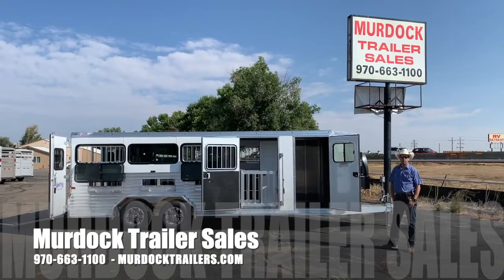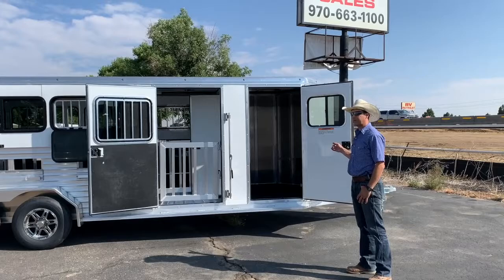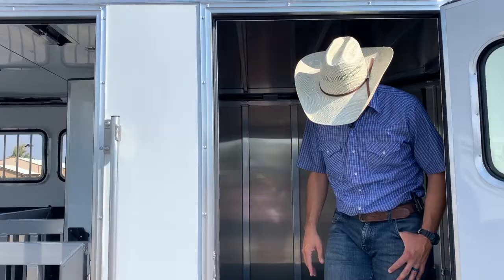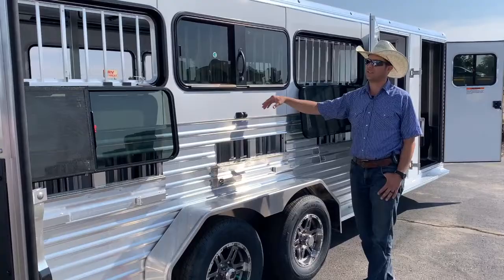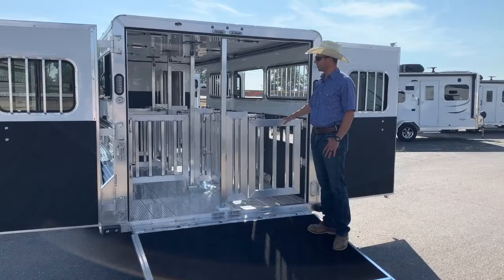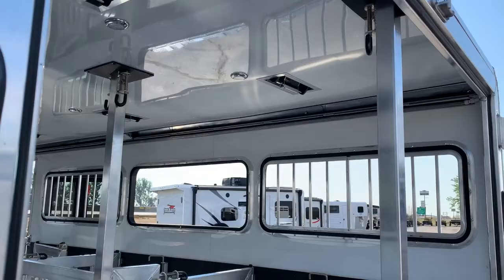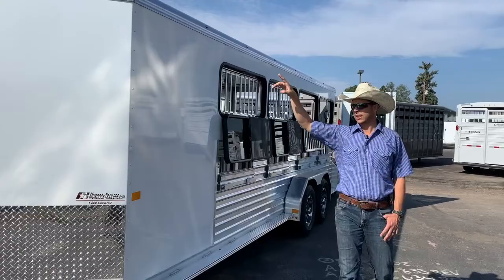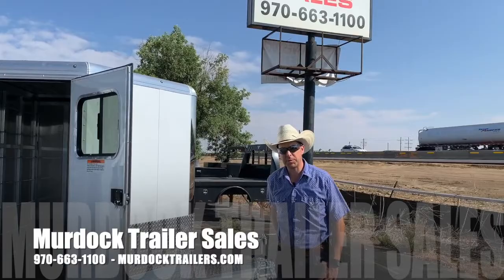2022 Frontier Low Pro Show Stock - 8 Pen - Scott Murdock Trailers - LLC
2022 Frontier Low Pro Show Stock - 8 Pen

2022 Frontier Low-Pro Show 20x7 8 Pen trailer. Features include all aluminum trailer, full length running boards, running lights, white skin with aluminum extrusion siding, nose band with Diamond tread plate, upgraded 5,200 lb. torsion axles, double breaks, 15'' radial tires with aluminum rims, curbside full size escape door with a drop down window, curbside access door to tack room, 8 large drop down windows, drop down door slats just under the big drop down windows for air circulation during transport and rubber lined ramp in the rear. Stock compartment offers interlocked floors for durability, fully insulated ceiling/walls, 2-way roof vents, LED Lighting throughout, total of eight removable aluminum stalls with easy latch doors, freedom to move panels around for larger stall. The v-shaped 44" tack/dressing room in the front is equipped 110V power package (30A breaker box with 25' camper wire, 2 standard wall receptacles, 2 GFI wall receptacles, pre wired for heat/ac), bucket hangers, spare tire, rubber lined floor, LED lighting and access door into stock compartment.